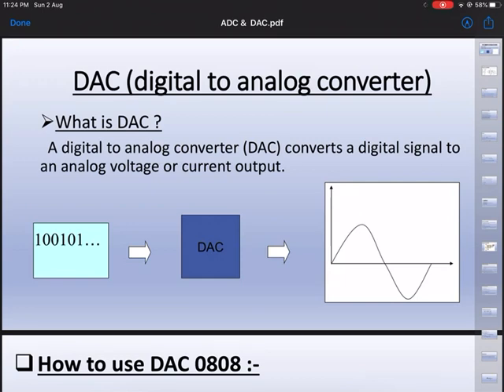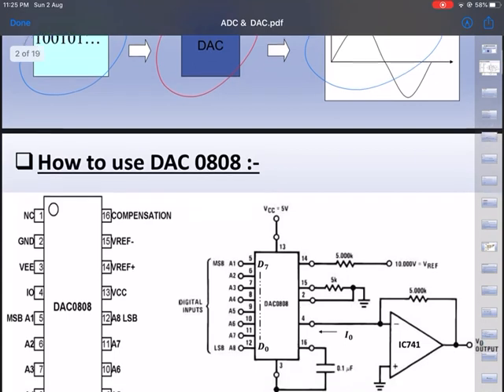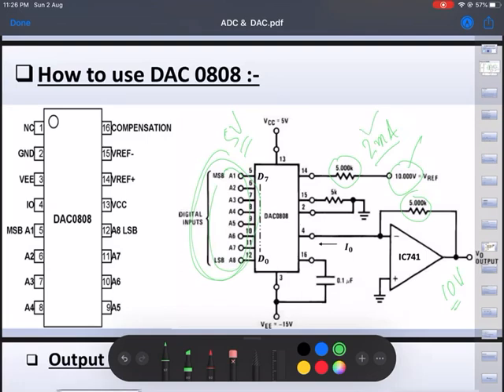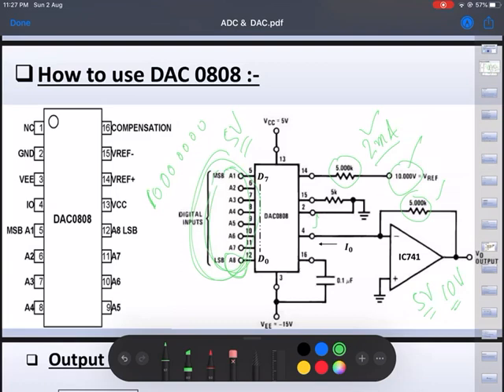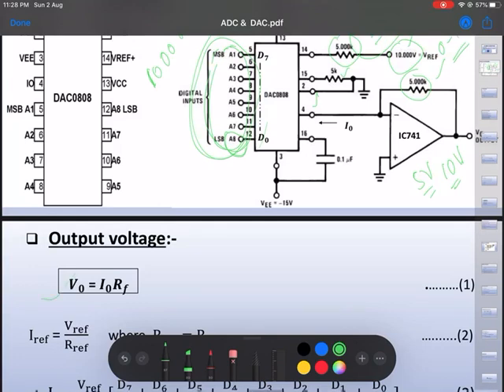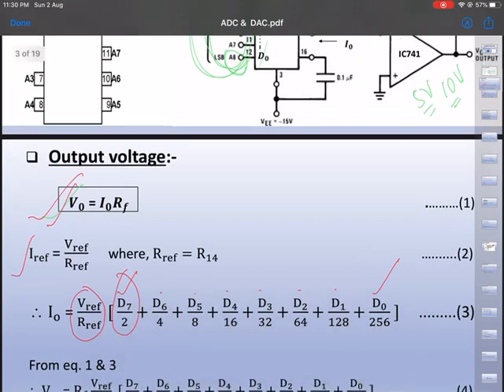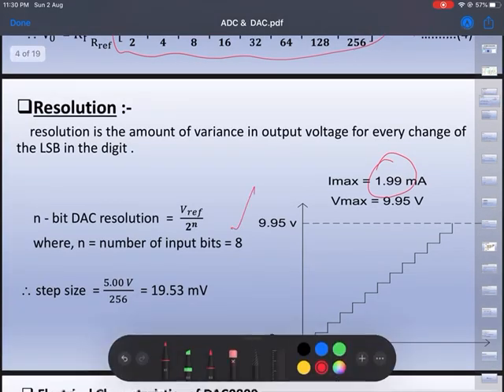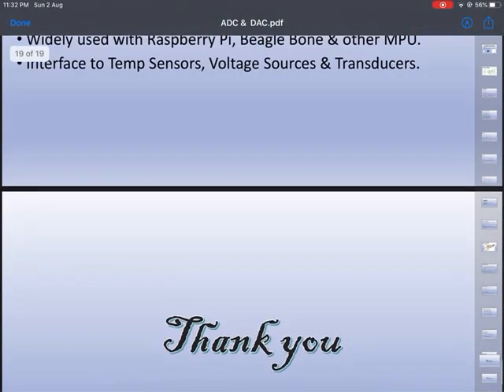Description of IC based 8 bit DAC